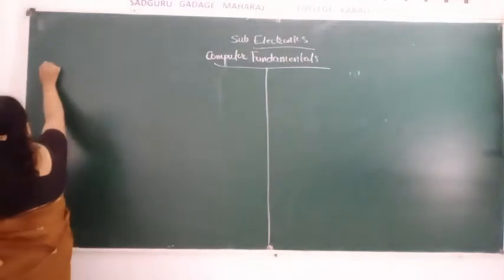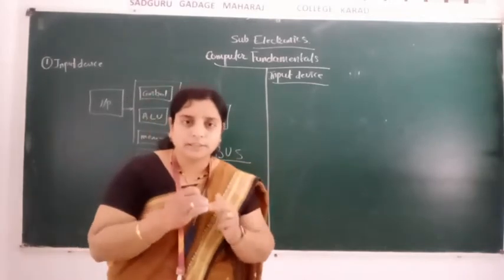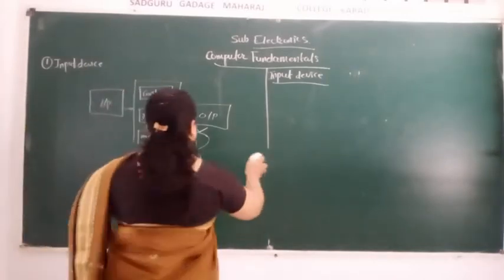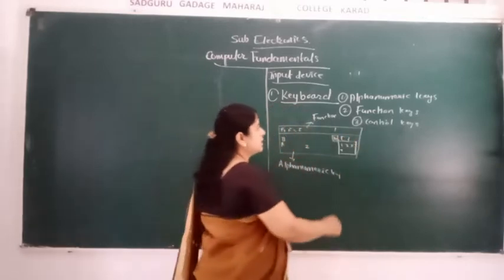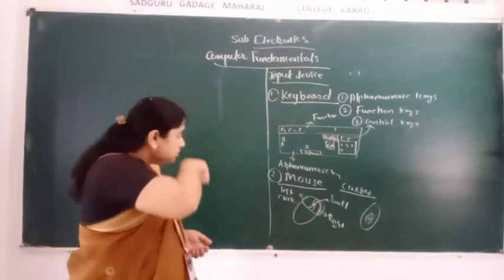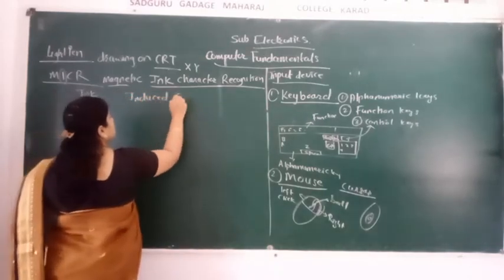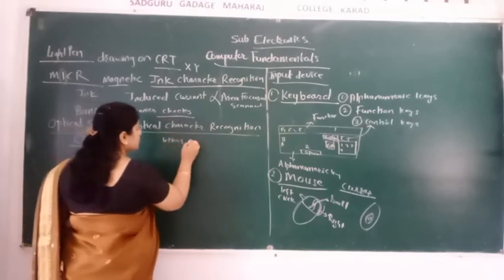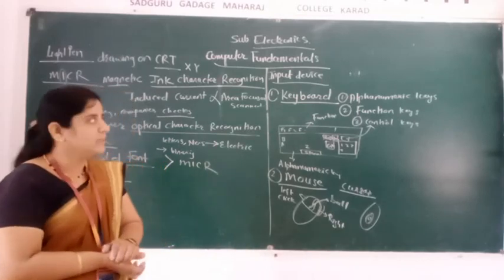XII Elect Copmuter Fundamentals Basic block diagram of Computer